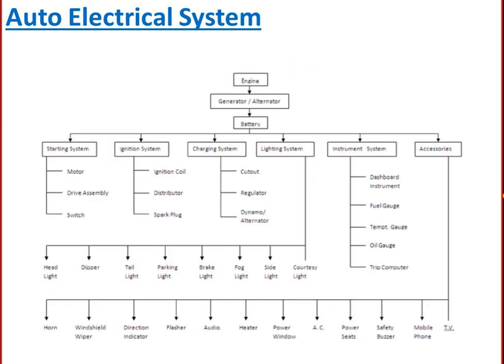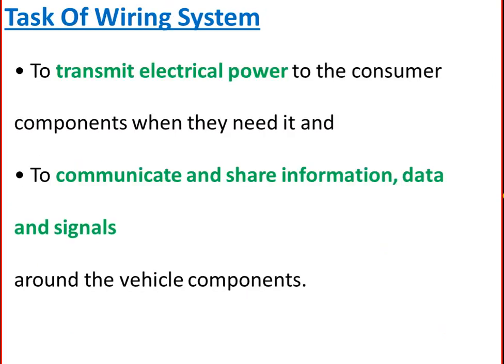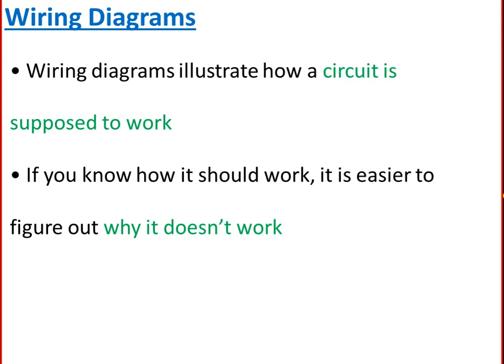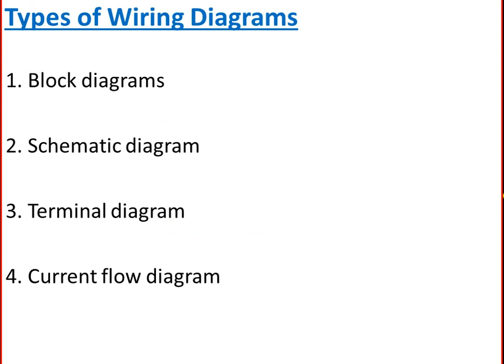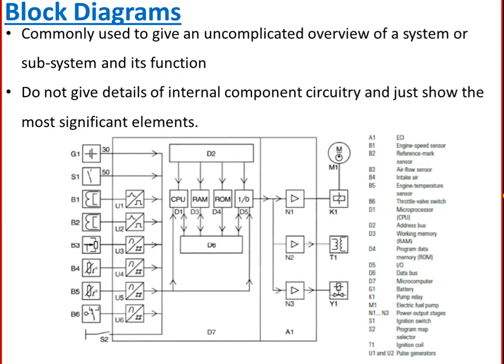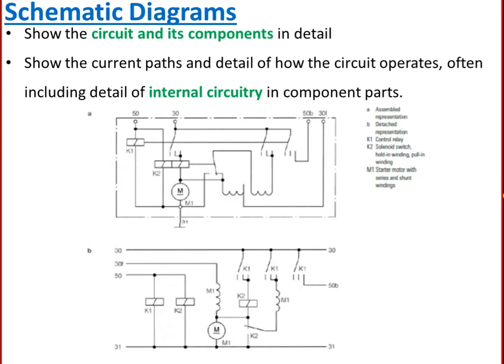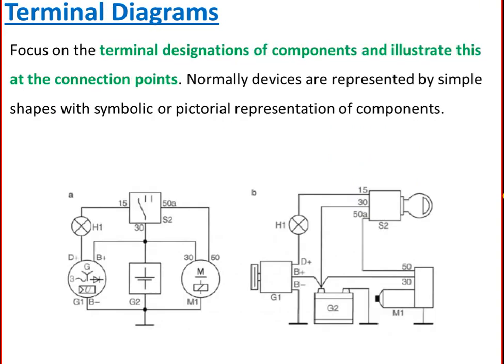Automotive Wiring System